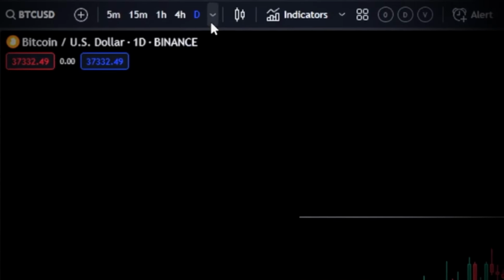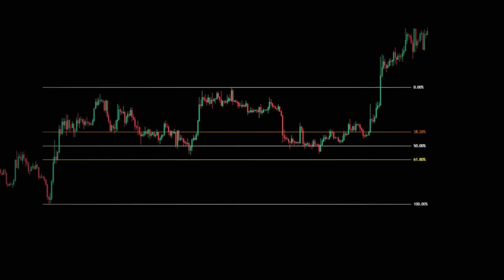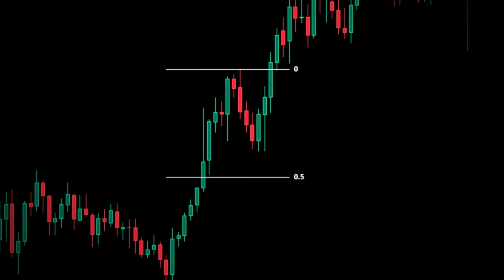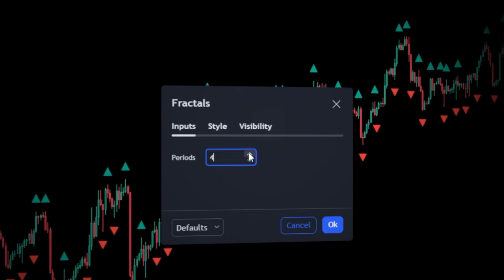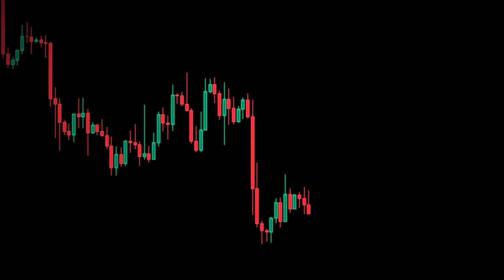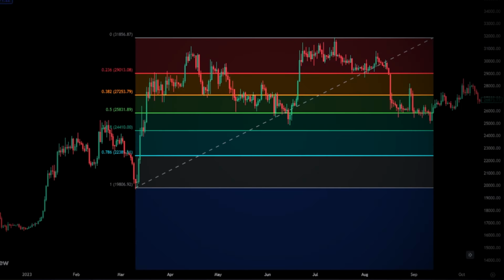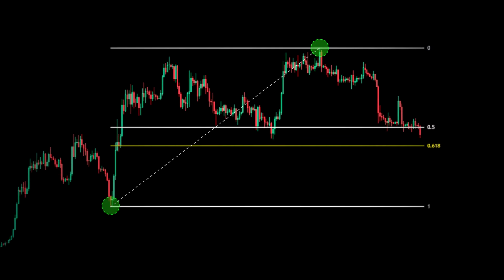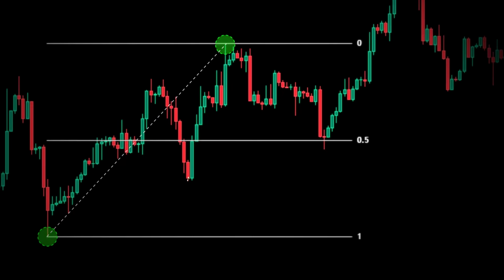How To Trade Fibonacci In 2026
Learn how Fibonacci retracement works in trading forex, stocks, or cryptocurrency. Understand the reason why Fibonacci works in trading. When to use, and where to place Fibonacci in trading.  Gain a trading edge using secret fib retracement levels! In this educational video, we dive deep into the world of financial intelligence, helping you make informed decisions and build wealth like the pros.

3️⃣ 𝐂𝐡𝐚𝐫𝐭 𝐎𝐧 𝐓𝐫𝐚𝐝𝐢𝐧𝐠𝐕𝐢𝐞𝐰!